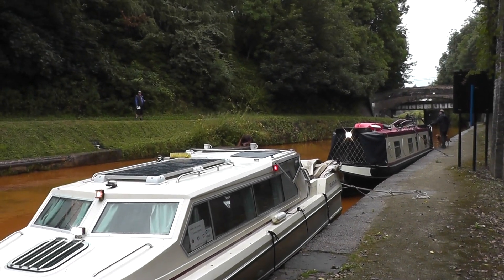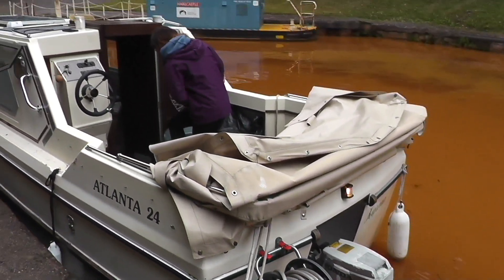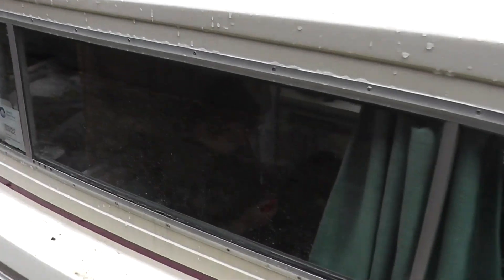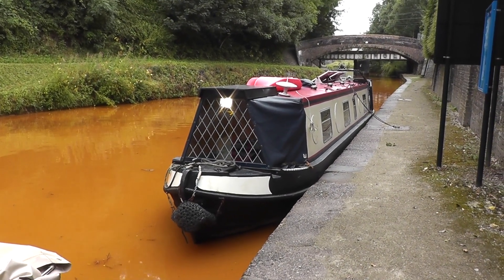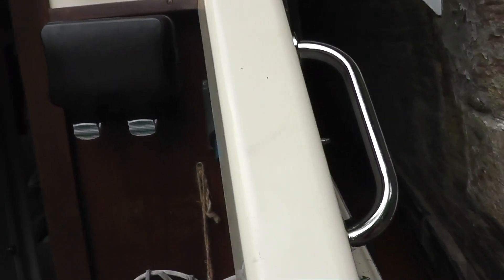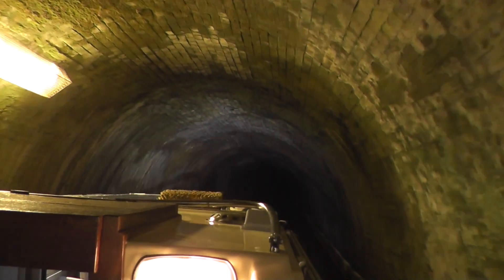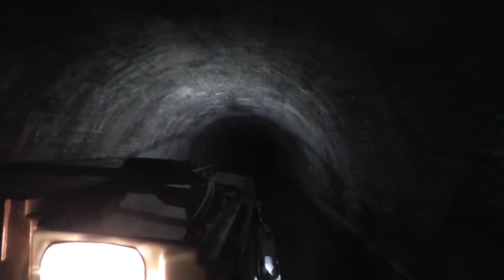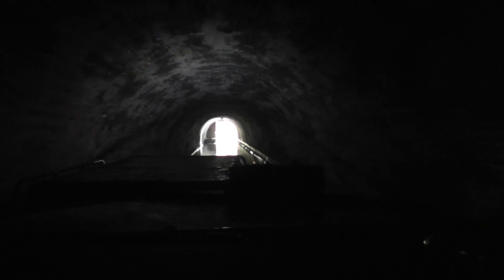Karma Cruising - 012 - The Harecastle Tunnel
Our VLOG of the day we went through the Harecastle Tunnel southbound from Kidsgrove, the journey took us just over half a hour

Harecastle Tunnel is a canal tunnel on the Trent and Mersey Canal in Staffordshire between Kidsgrove and Tunstall. The tunnel, which is 1.6 mi (2.6 km) long, was once one of the longest in the country. Its industrial purpose was for the transport of coal to the kilns in the Staffordshire Potteries. The canal runs under the 195 m (640 ft) Harecastle Hill near Goldenhill, the highest district in Stoke-on-Trent.[1]

Although described singularly as a tunnel, Harecastle is actually two separate but parallel tunnels built almost 50 years apart. The first was constructed by James Brindley in the late 18th century and the second larger tunnel was designed by Thomas Telford, and opened in the late 1820s.

Only the Telford tunnel remains navigable after a partial collapse closed the Brindley tunnel shortly before the First World War. As the Telford tunnel is only wide enough for a single boat, canal traffic is managed by sending alternating northbound and southbound groups of boats through the tunnel. Ventilation is provided by large electric fans at the south portal.